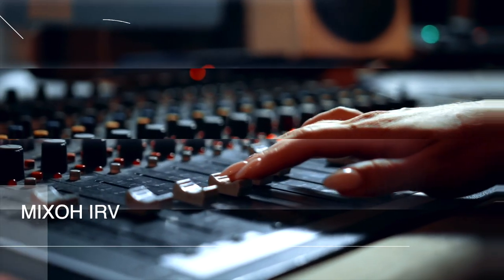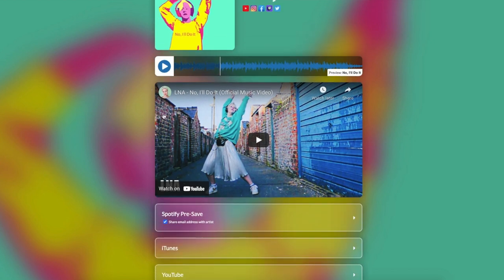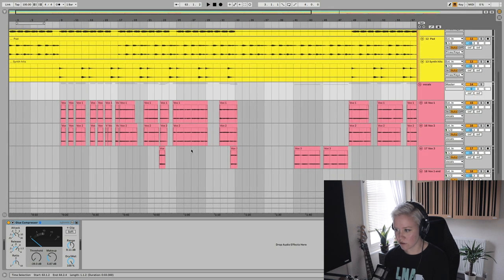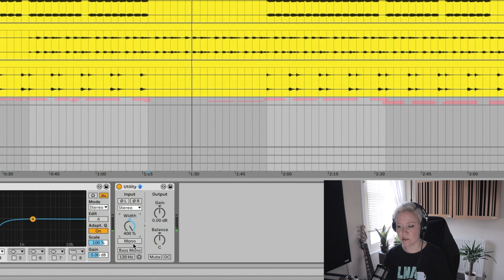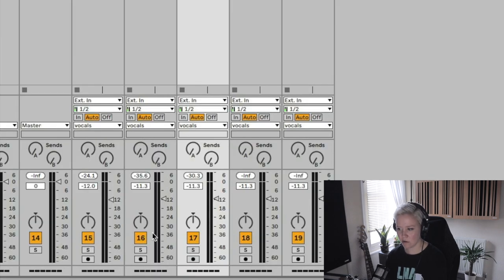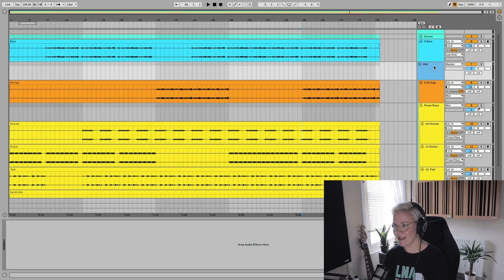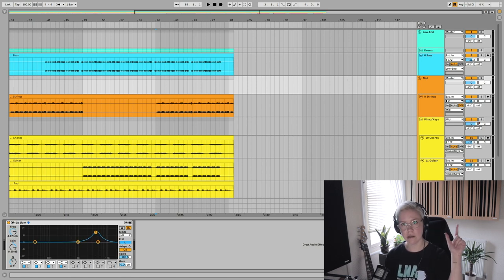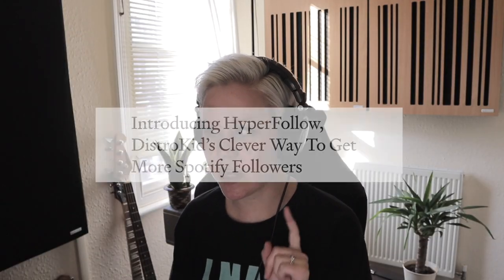Stereo Spectrum & Adding Width • Mixing Course For Beginners [Lesson 8] • Ableton Live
Ep8 of FREE mixing course for beginners (Ableton stock devices only). In this lesson: Explaining Stereo Spectrum & how to get stereo width into your mix.

➢ Download Mixing Course Material (Includes stems for the song we will be mixing, track examples and example Live set showing how I mixed the track):

CHAPTERS
00:00 Intro
01:55 Stereo Spectrum
05:18 Utility
07:19 Pan Controls
08:50 Auto Pan
09:35 Rest of the Mix
10:59 EQ Stereo Modes

I want to thank all my Patrons for your amazing support. This community is truly one of the reasons that keep me creating content. ❤️  Thank you to all my family members: John Bubliner, Thomas Rathmann, Keefakeefa, peter castiglione, Jeffrey Mattew Pruitt, KR, Dan Burke, gilles jung, Eric Hanscom,